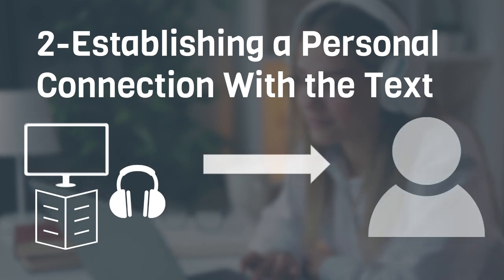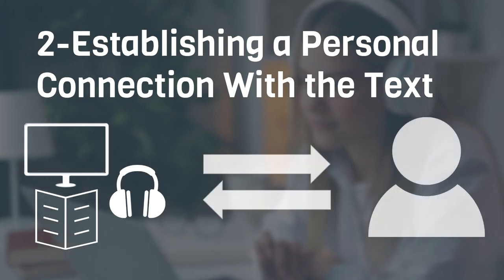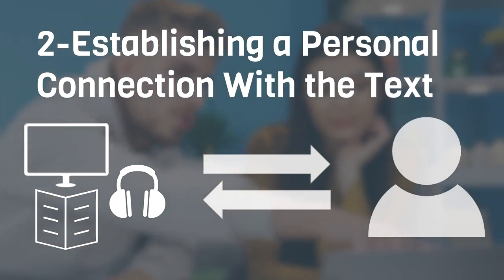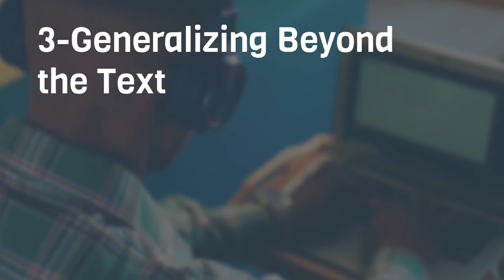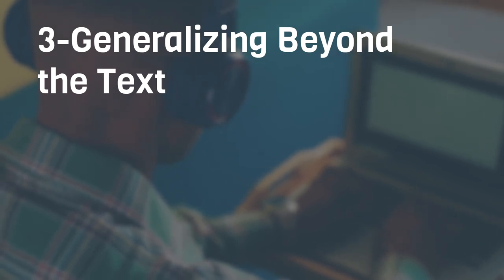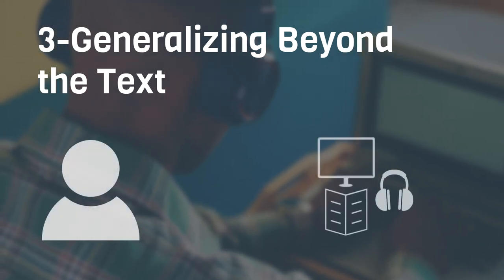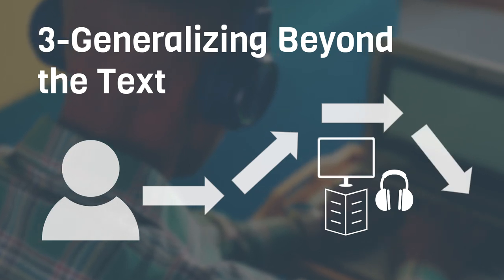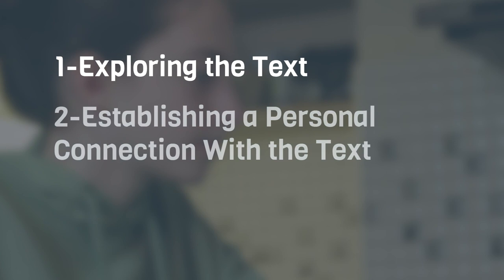The Phases of the Response Process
This video was created for the RÉCIT’s Competency 2 Online course  (coming soon to Campus RÉCIT) to illustrate the phases of the Response Process in the context of the Quebec Education Program.